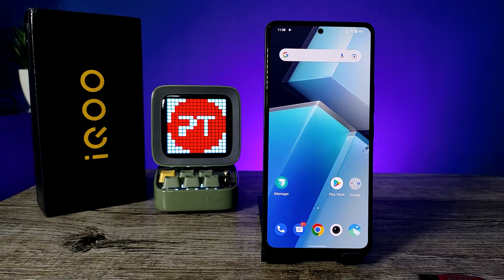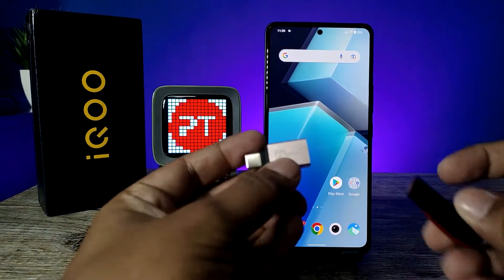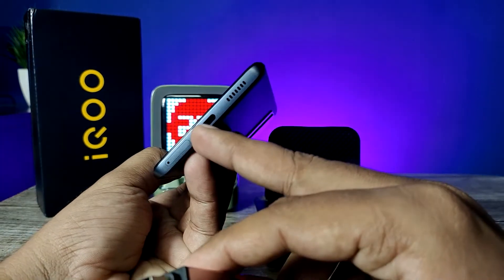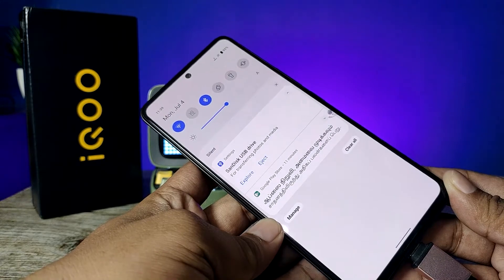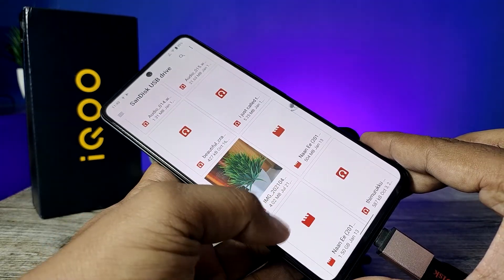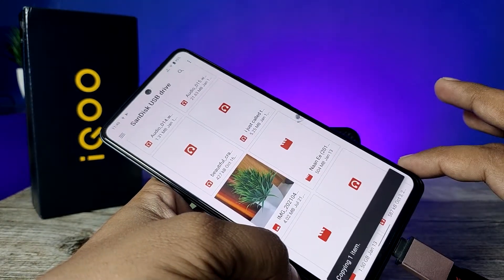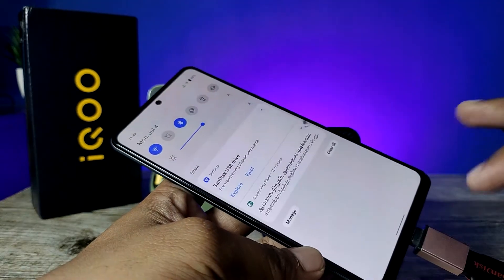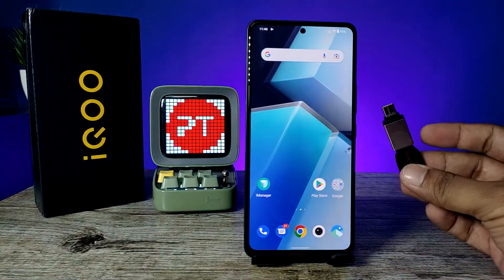How to Use OTG or OTG pen drive in iQOO Neo 6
Hey Friends  ! Checkout this new video of How to Use OTG or OTG pen drive in iQOO Neo 6